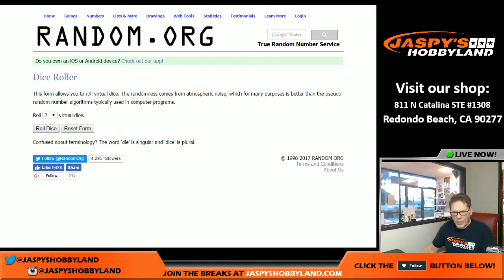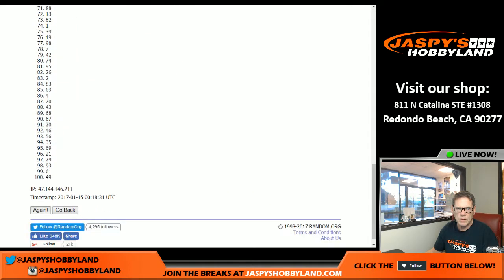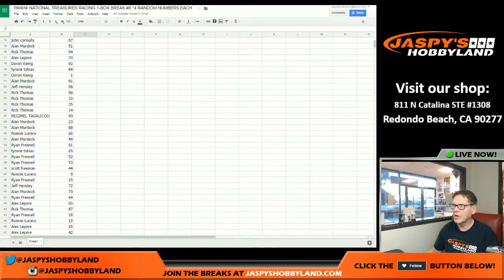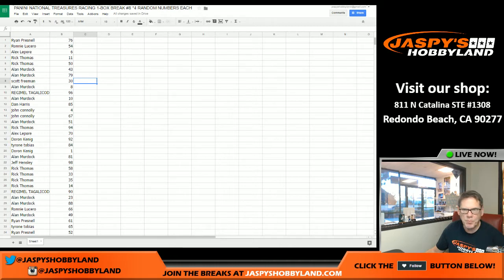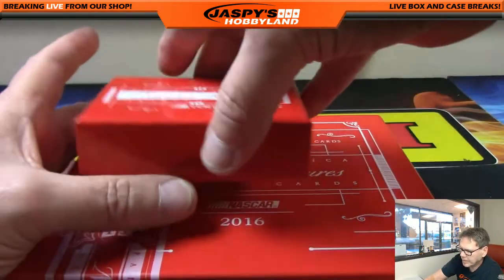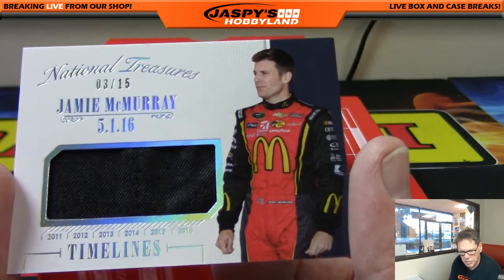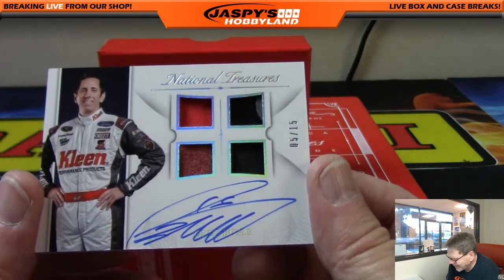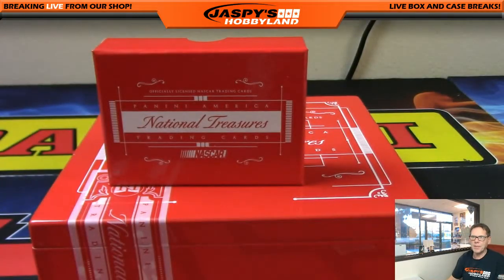1/14/17 Panini National Treasures Racing Random Numbers #8